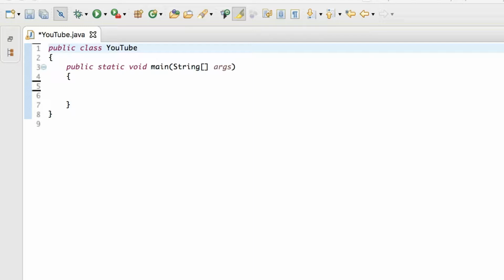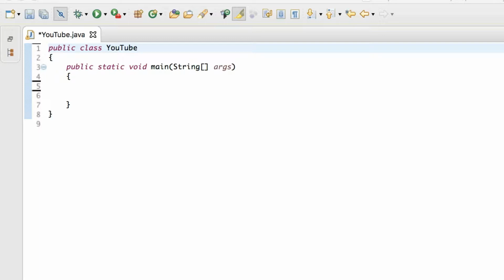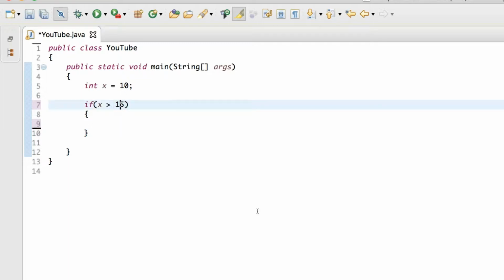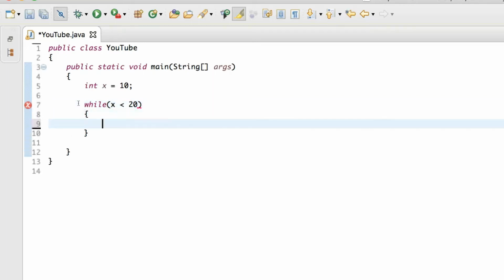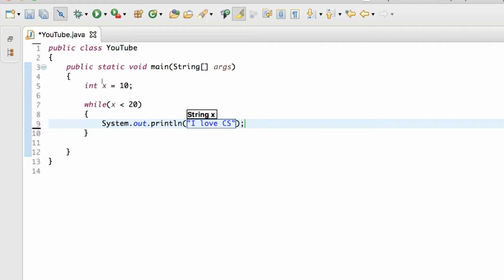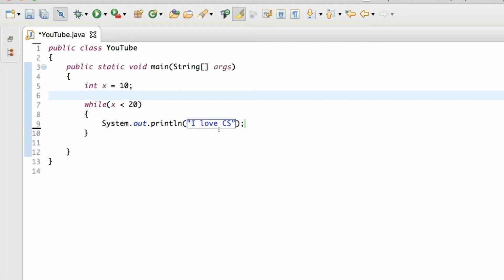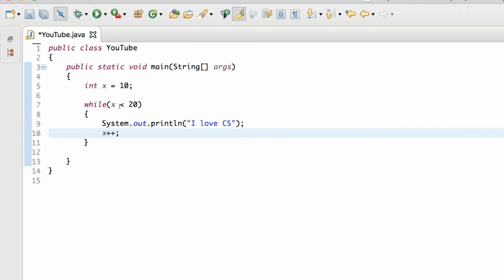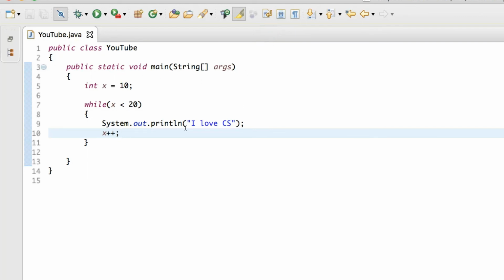Java Basics ~ While loops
An informative video on how to use while loops in java. A real time saver if you use them correctly!